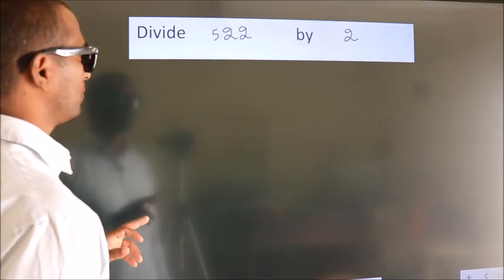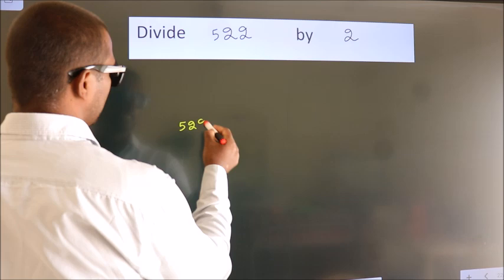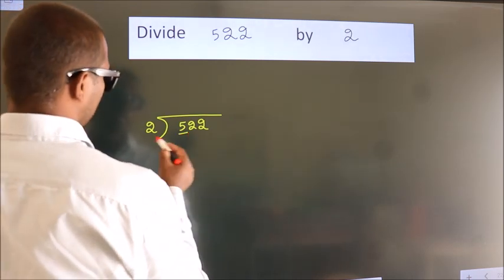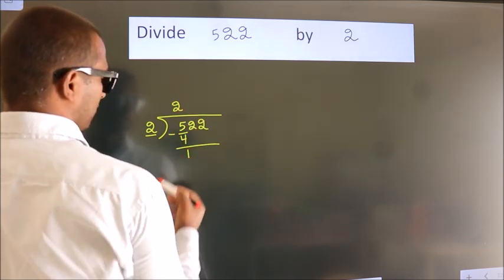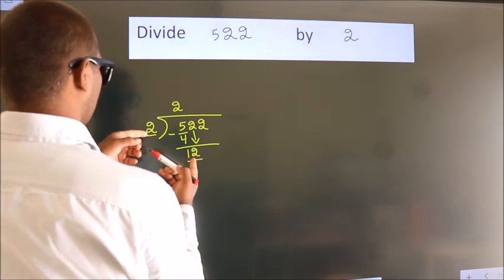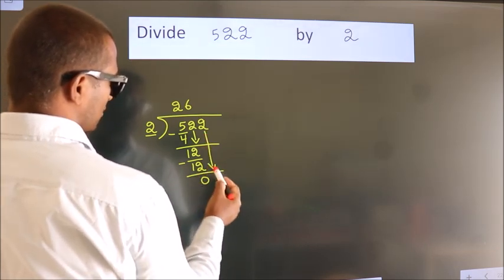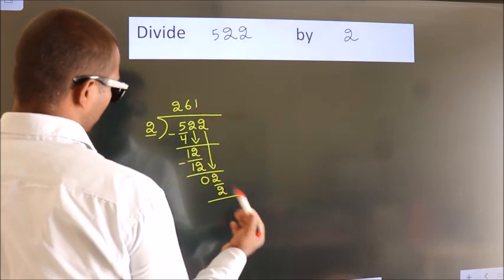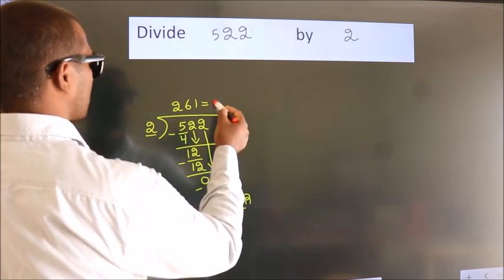Divide 522 by 2